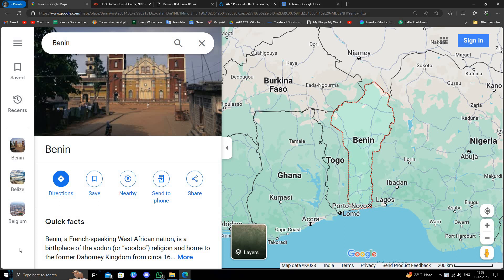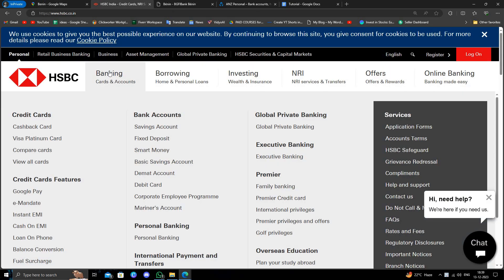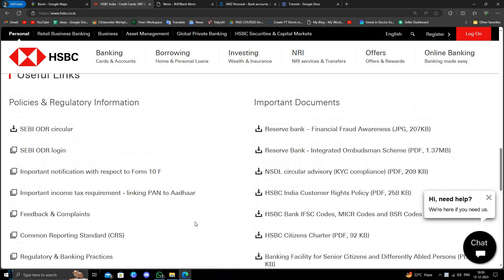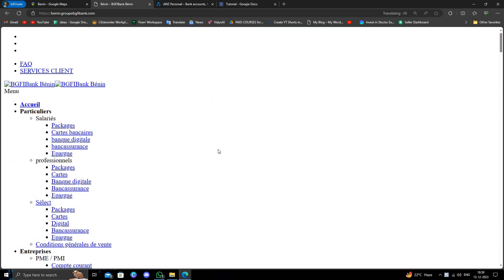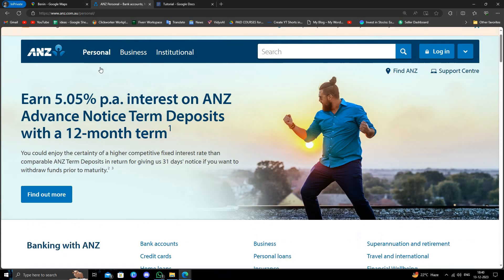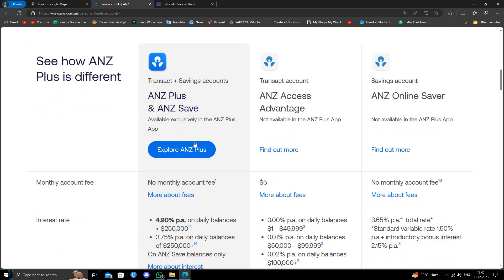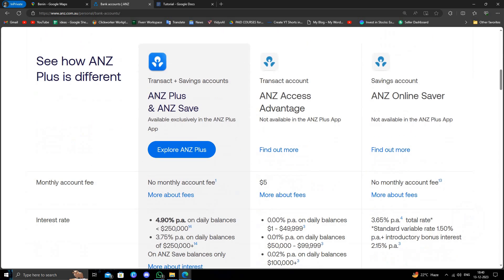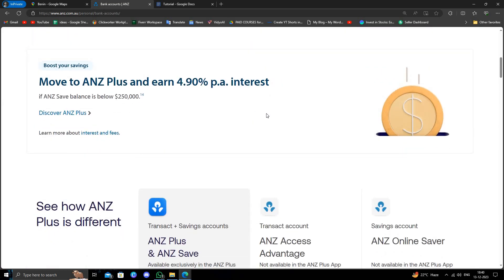✅ The 3 Best Banks in Benin (Full Guide) - Open Bank Account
Discover the top three banks in Benin and learn how to open a bank account with our comprehensive guide. Whether you're a resident, expatriate, or business owner, this detailed tutorial provides insights into the best banking options and guides you through the account opening process.

Key Highlights:
 • Overview of the top three banks in Benin
 • Step-by-step guide to opening a bank account
 • Understanding account types and requirements

Secure your financial future and explore the best banking services Benin has to offer. Follow our guide to make informed decisions and open a bank account hassle-free.